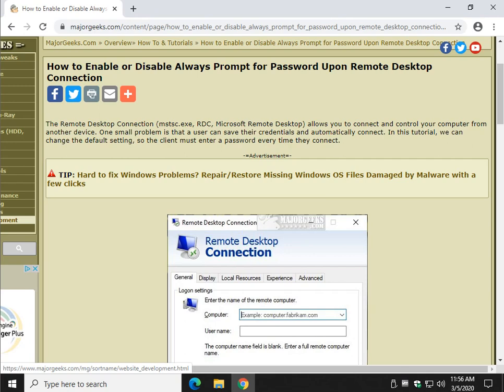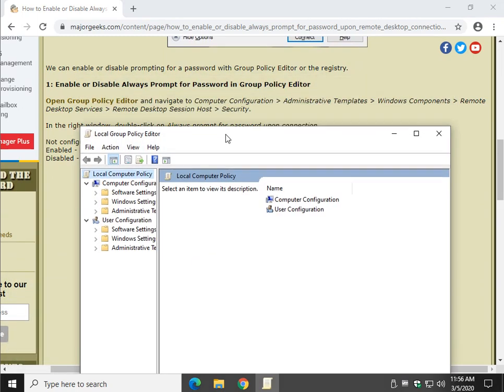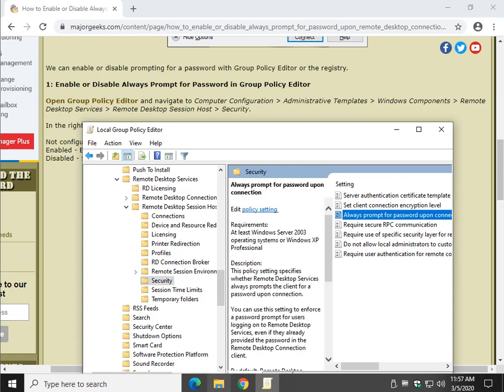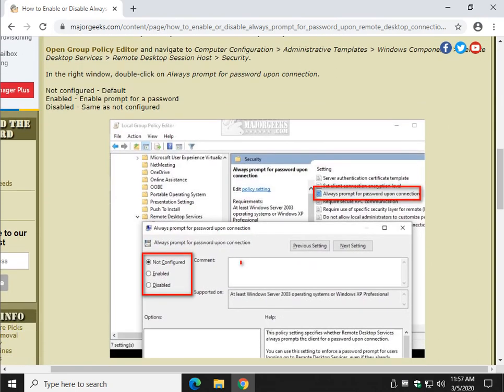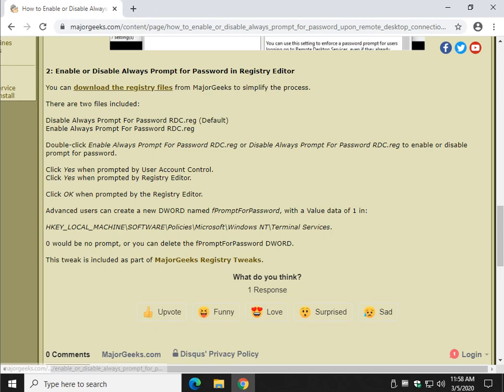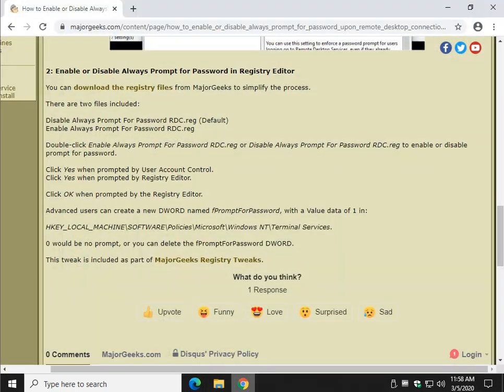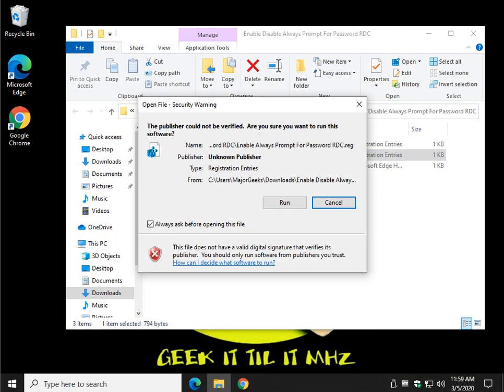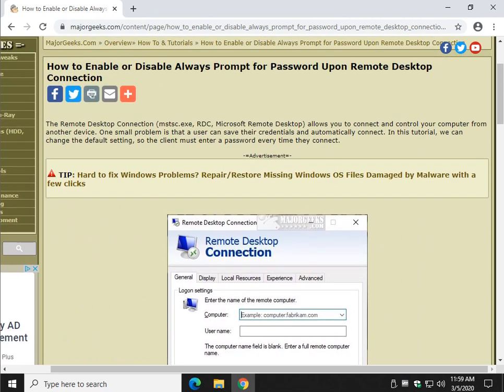How to Enable or Disable Always Prompt for Password Upon Remote Desktop Connection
Expand comments for links.
The Remote Desktop Connection (mstsc.exe, RDC, Microsoft Remote Desktop) allows you to connect and control your computer from another device. One small problem is that a user can save their credentials and automatically connect. In this tutorial, we can change the default setting, so the client must enter a password every time they connect.